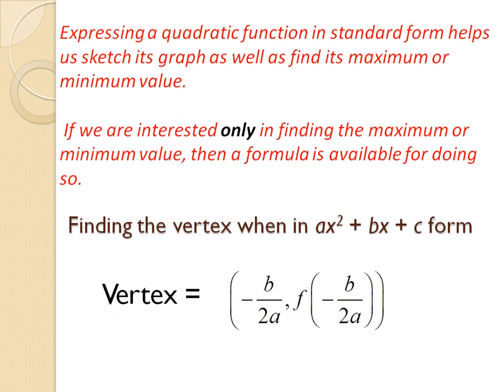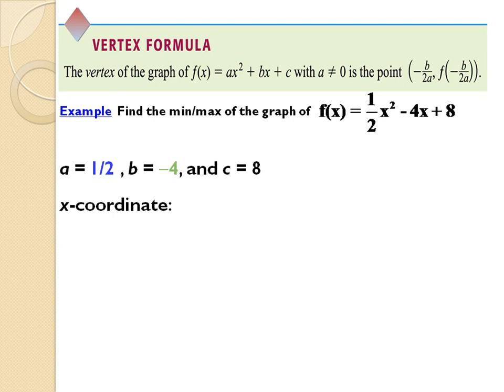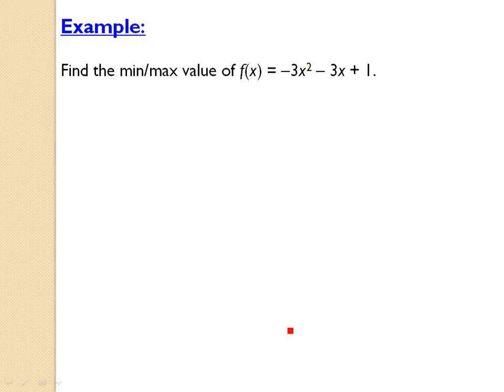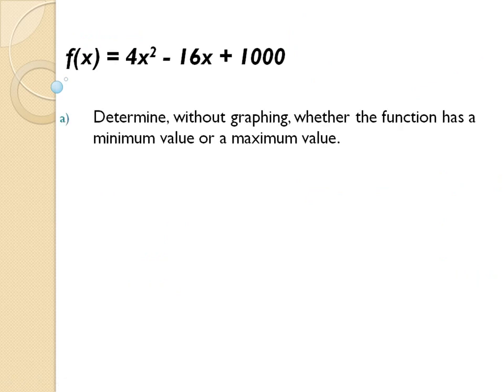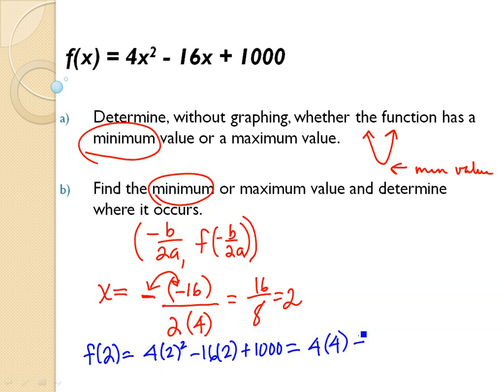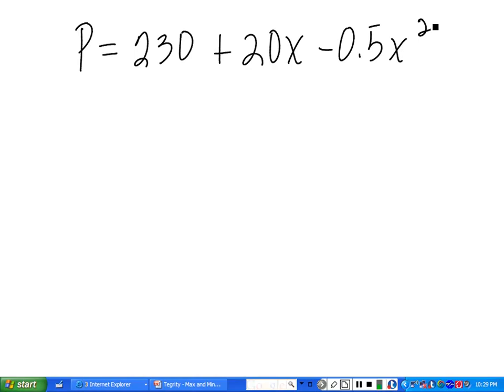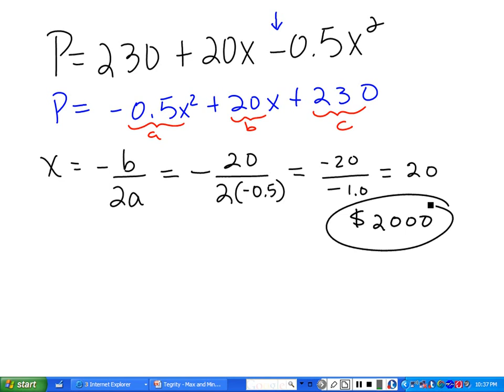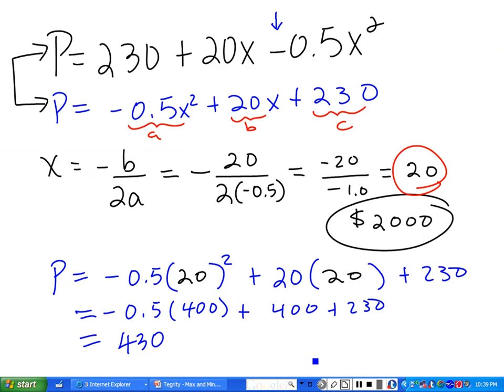Chapter 2 Minimum and Maximum Value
Find the minimum, maximum, and vertex of a quadratic function.